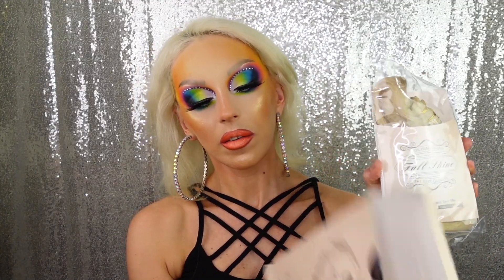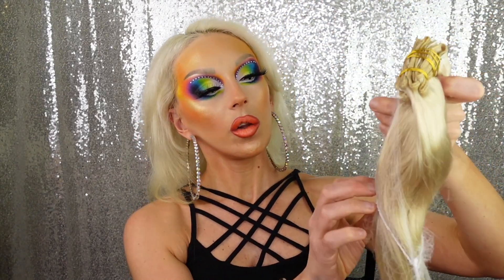FULL SHINE REMY HUMAN HAIR CLIP IN EXTENSIONS REVIEW, HOW TO TUTORIAL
In today's video I'm testing the beautiful soft remy human hair extensions from Full Shine Hair store on Amazon.  They are 16 inch color 60 in 7 pieces.